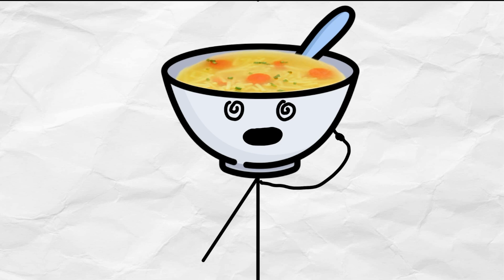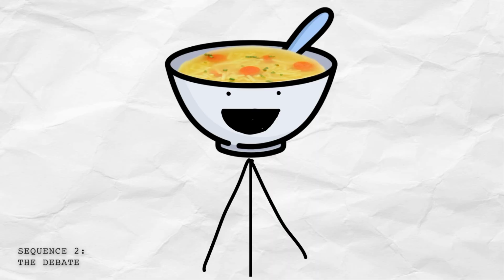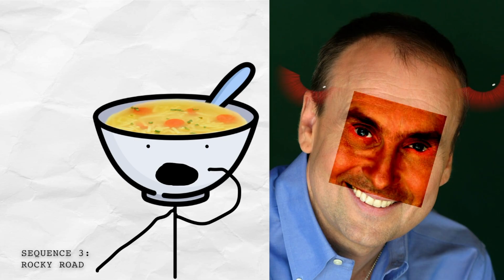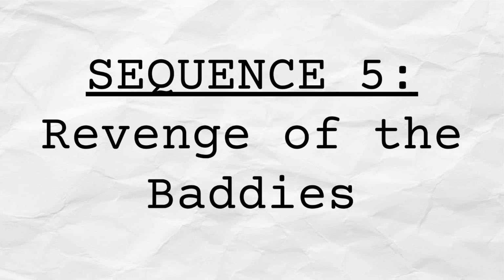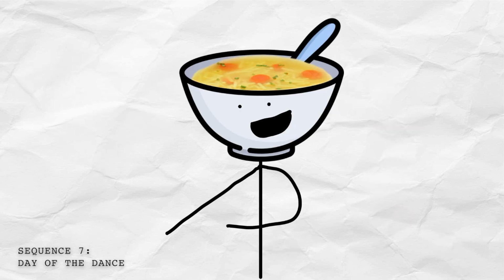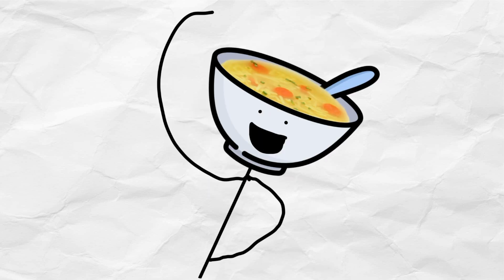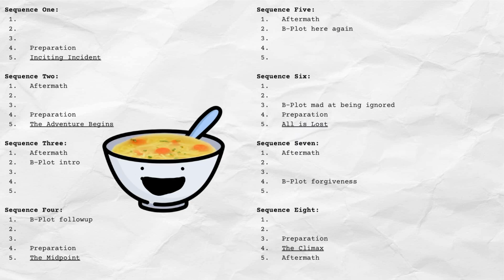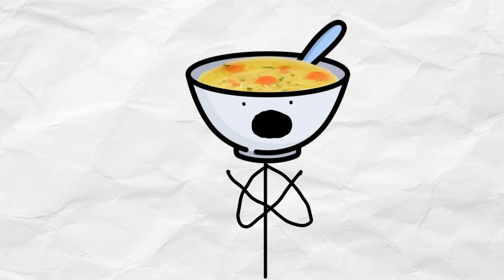Outlining 〜 screenwriting simplified 〜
Outlining a screenplay can be difficult because there are so many different outlines to use and so many different ways of doing it. Do I use 3 act? 4 act? Story circle? 8 sequences? Here, I give you a step-by-step guide for using my own outlining process as well as a basic rundown of story structure that can apply to all of your writing.

If you're a beginner screenwriter, it's my hope and belief that this video contains everything you need to know in order to start planning your movie. And if you're a more experienced writer, I think this video could help make your writing process simpler, faster, and more efficient. :-)

Also huge thank you to Connor Jameison for editing this for me. Was a gigantic help to tackling my biggest video yet.

00:00 -- intro
00:29 -- why 8 sequence is great (sequence)
01:14 -- the 8 sequences
07:18 -- how to outline
09:57 -- example
12:00 -- final thoughts